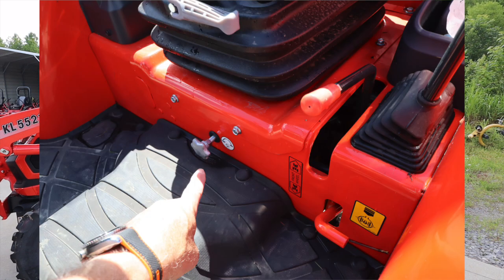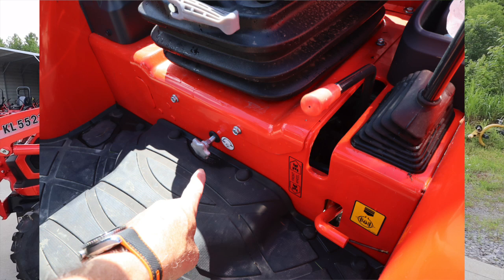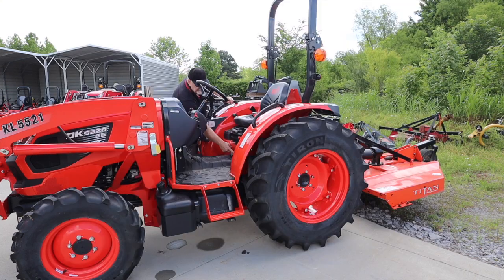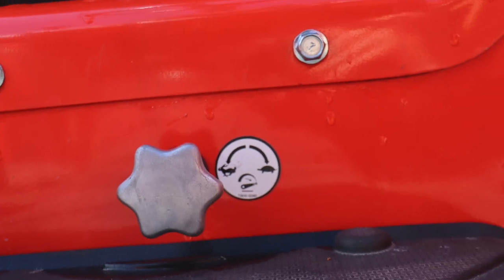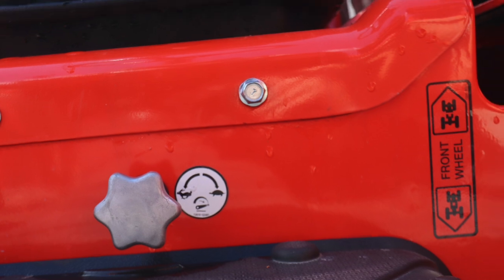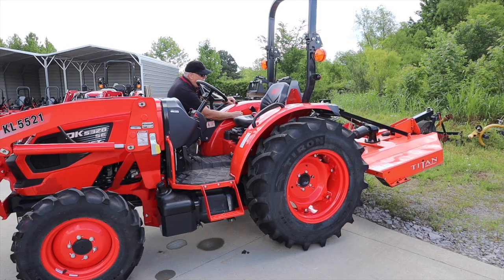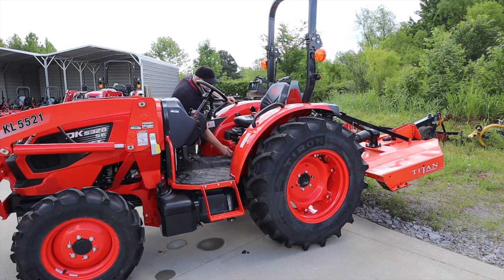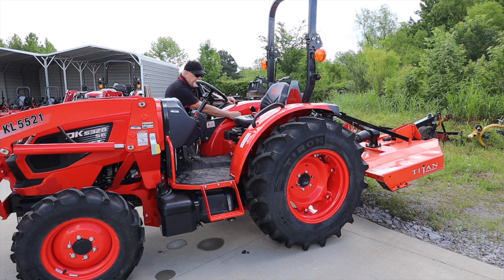LSE NASHVILLE ADJUSTING THE SPEED OF THE 3 POINT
VERY QUICK TUTORIAL ON HOW TO ADJUST THE SPEED OF DESCENT OF A TRACTOR'S 3-POINT ARMS.